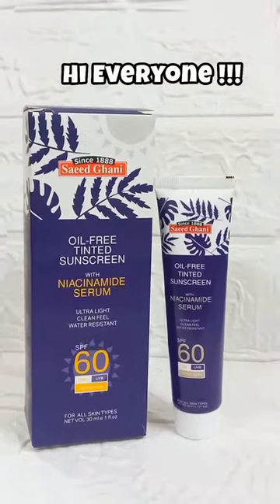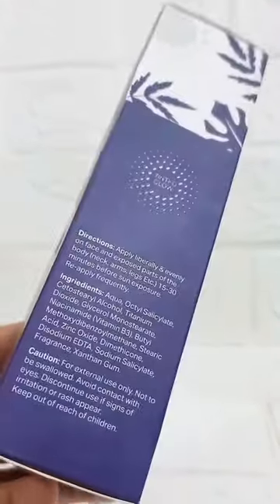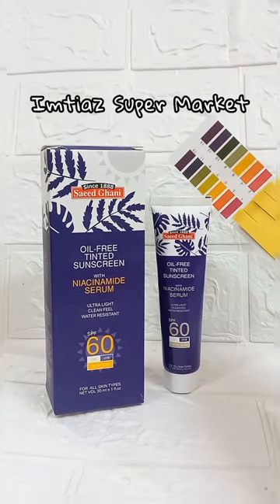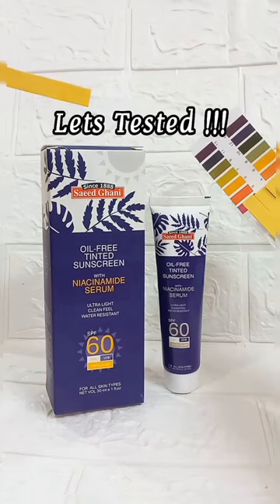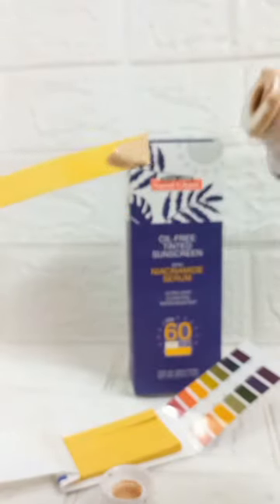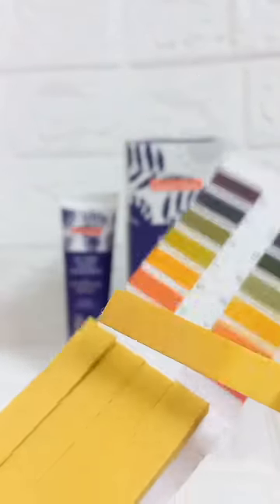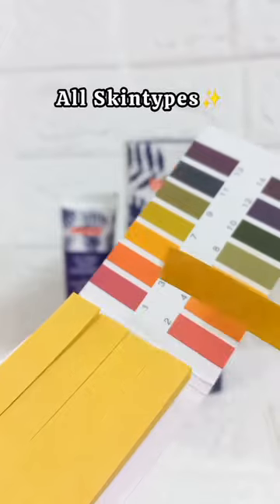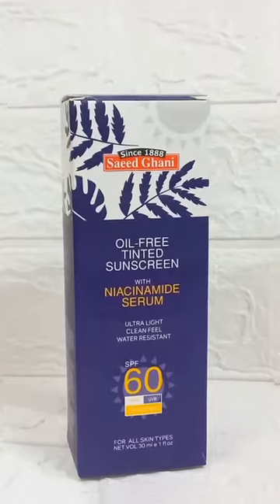Omg🤯 Saeed ghani tinted sunscreen testing ph level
Saeed Ghani Oil-Free Tinted Sunscreen With Niacinamide Serum
Elevate your daily glow with our Oil-Free Tinted Sunscreen. Lightweight sun protection meets niacinamide's transformative touch for a radiant, confident you.
This lightweight, non-greasy formula not only shields your skin from harmful UV rays but also delivers the added benefits of niacinamide. Revel in the perfect fusion of a breathable tint that effortlessly evens out your skin tone while the potent niacinamide works to enhance skin texture, minimize pores, and promote a radiant complexion. Our Oil-Free Tinted Sunscreen with Niacinamide Serum is your daily essential for a flawless, protected, and naturally beautiful glow.

Apply liberally & evenly on face and exposed parts of the body (neck, arms, legs Etc.) 15-30 minutes before sun exposure. Re-apply frequently.